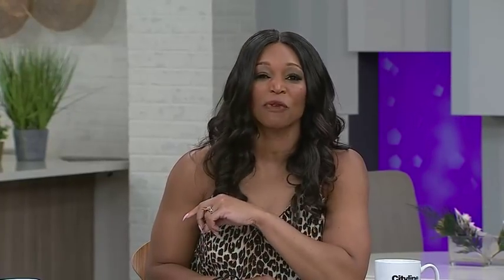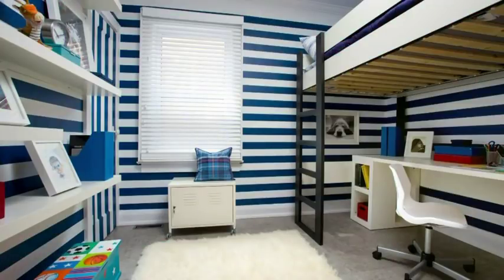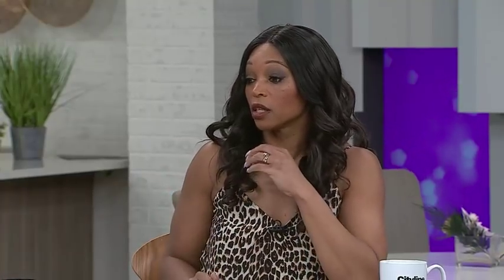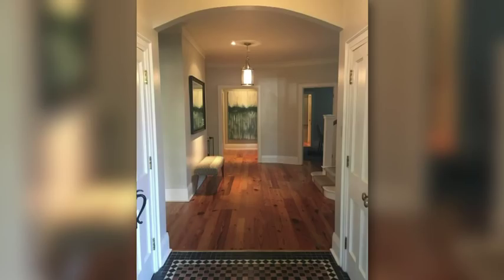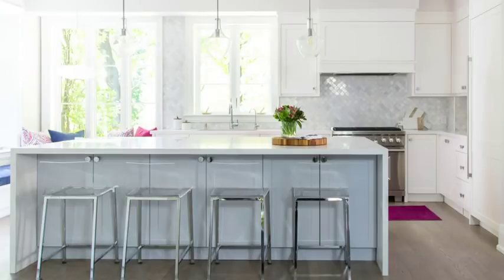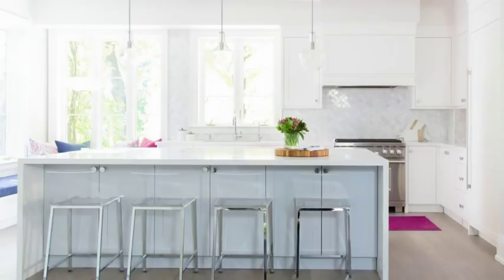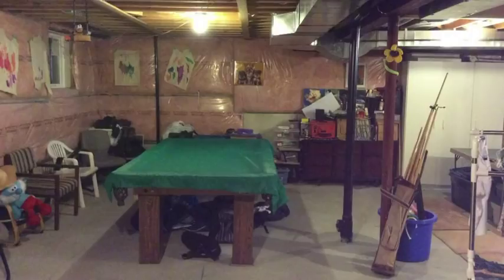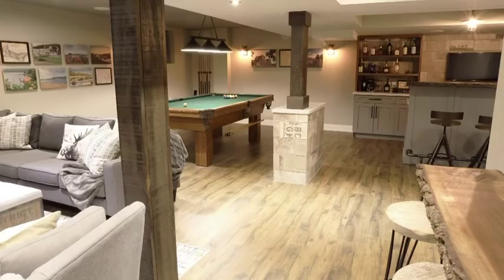A low-budget paint job turned this bedroom from drab to fab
Colin McAllister, Justin Ryan, Jennifer Reid and Micheal Lambie troubleshoot some design dilemmas and come out of it with masterful solutions!